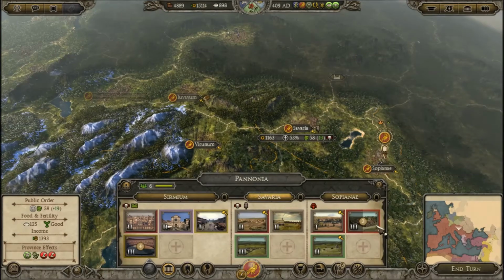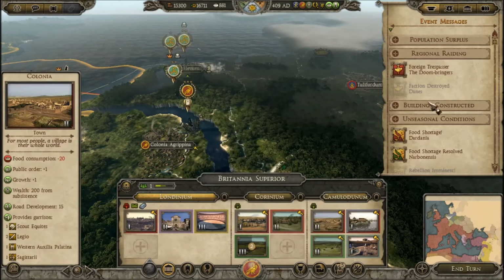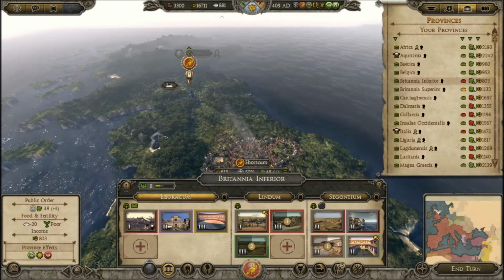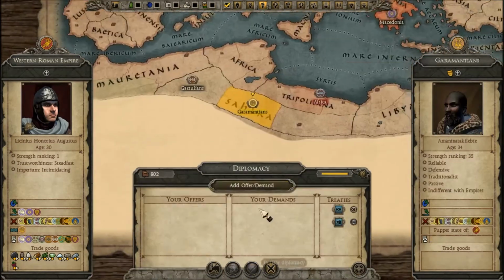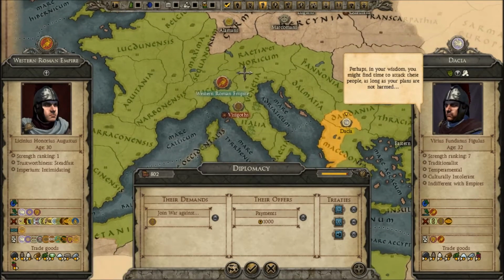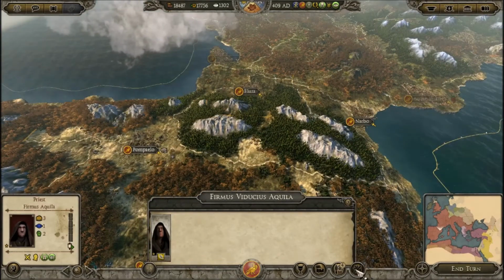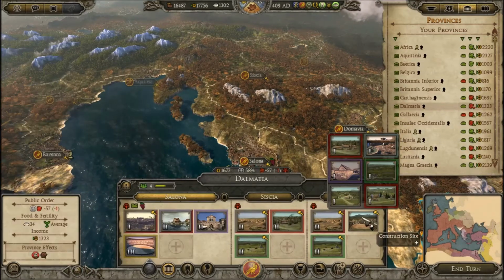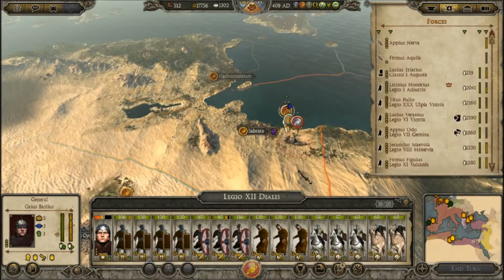Total War Attila - Rise of Rome - Pt.45 "New Friends, Garamantians" [Western Roman Empire Gameplay]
Join Emperor Lisinius Honorius Augustus as he tries to restore the Western Roman Empire to its former glory in this Total War Attila campaign. As we take back what is rightfully ours I'll be recruiting the truest of Romans among subscribers to become generals in my mighty empire to help me guide Rome back to glory.

Music